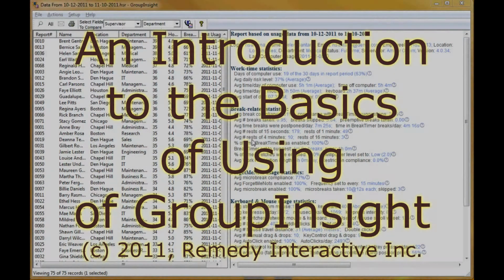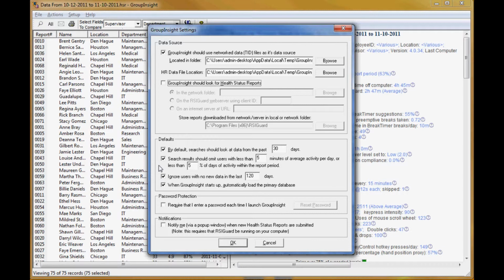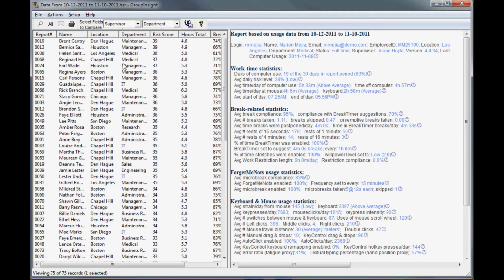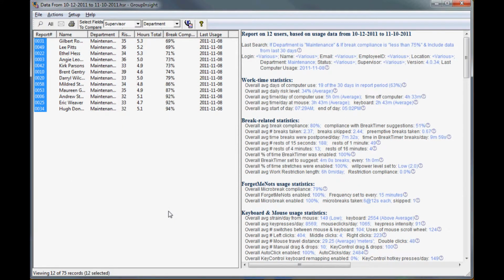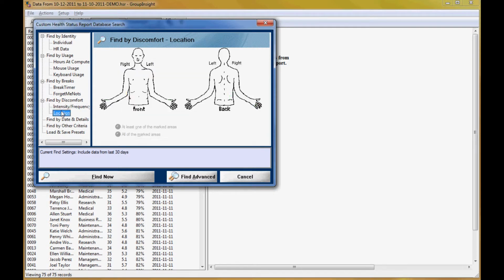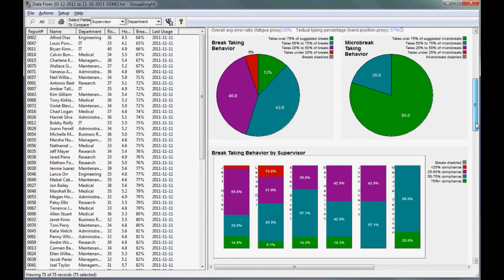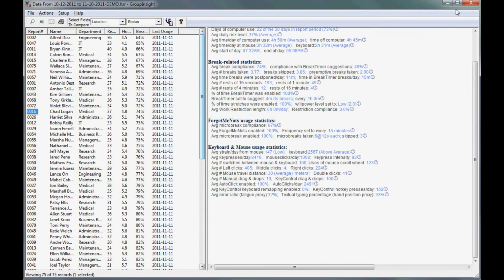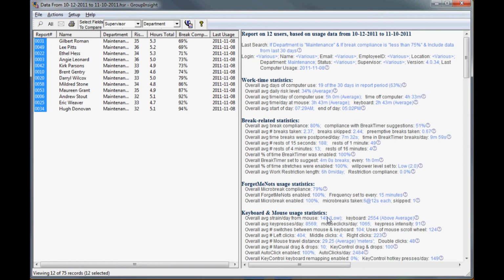GroupInsight "Basic Use" Tutorial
An introduction to the basic operation of GroupInsight. This video does not discuss best practices for using GroupInsight -- rather it is primarily about navigating the application.